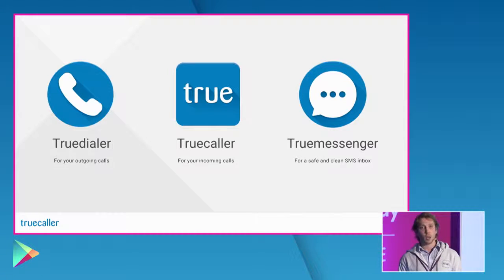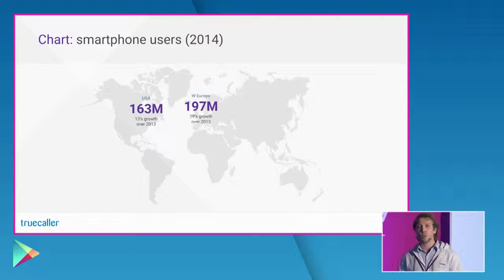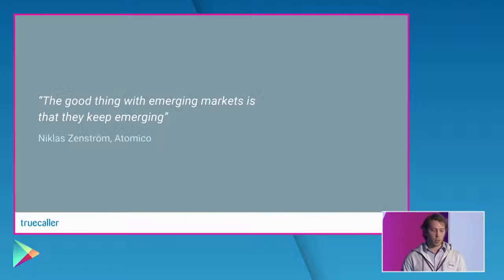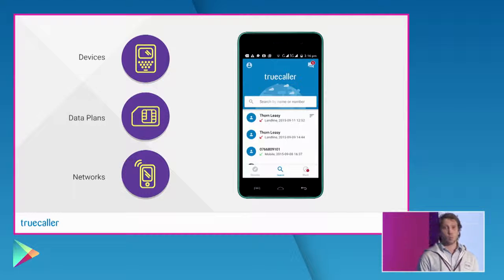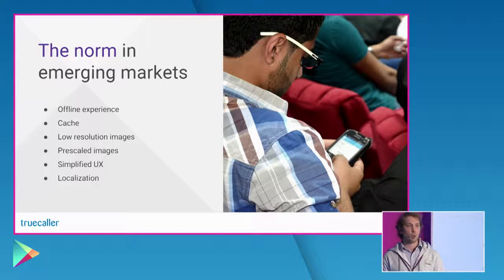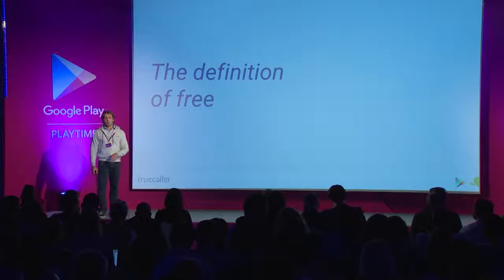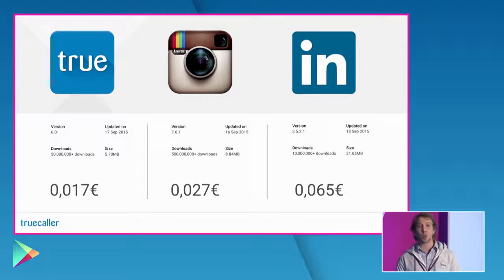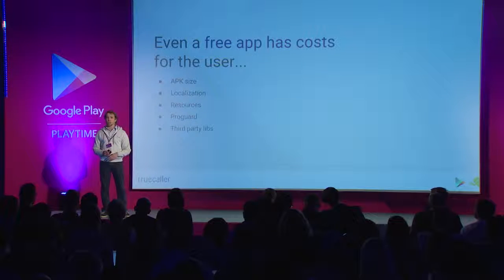Developer talk – Building apps for fast growth markets Truecaller